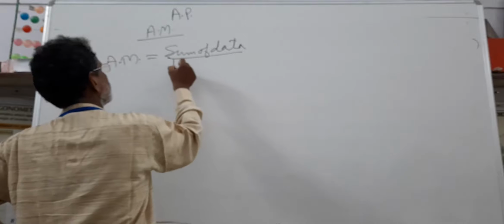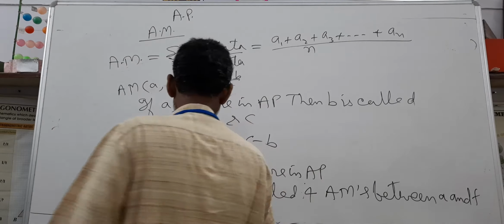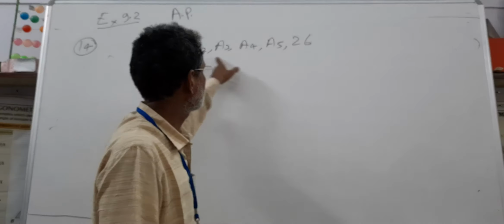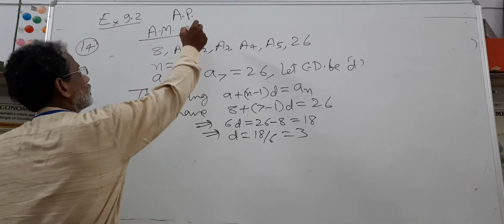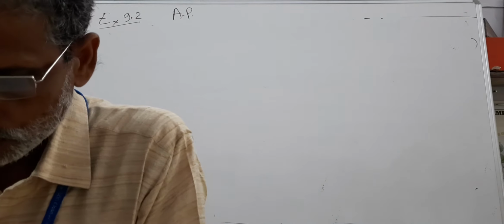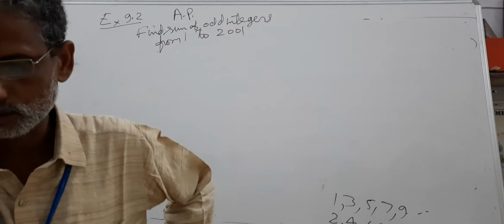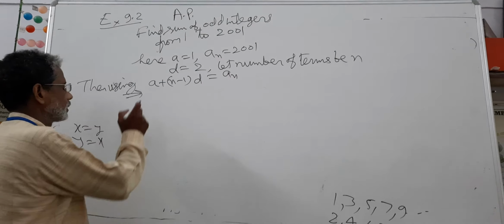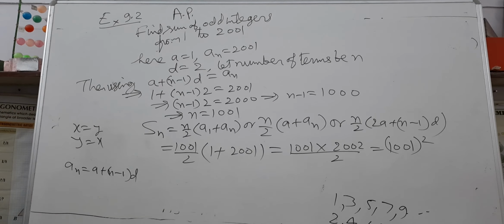XI, Sequence and series AP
Arithmetic Means